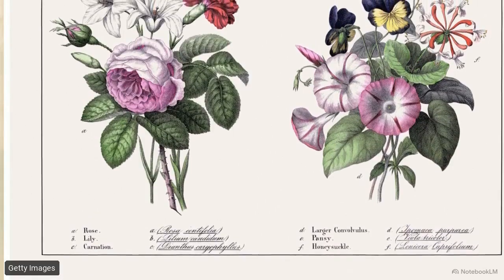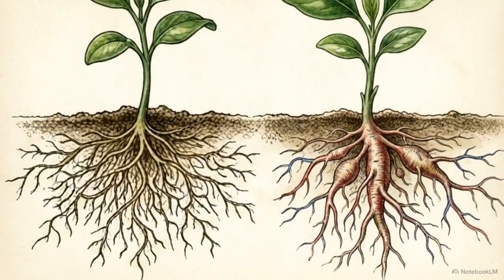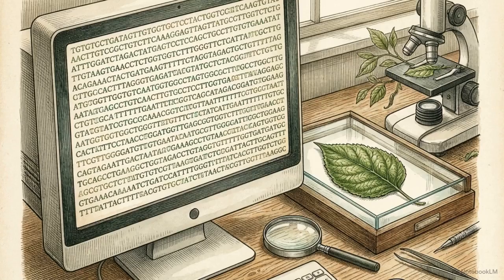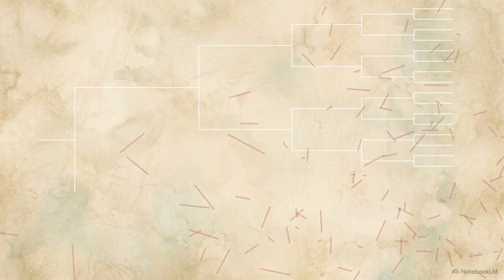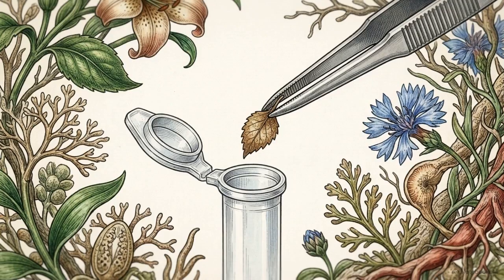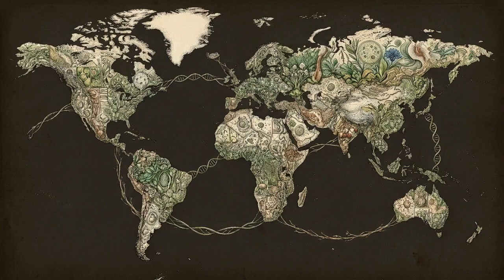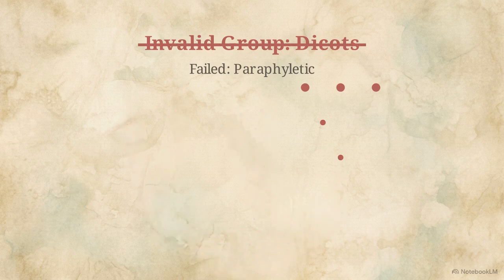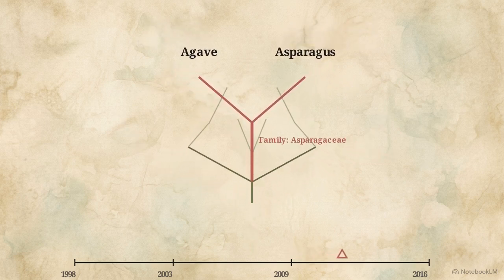1 Gene Ruined Botany: The Secret DNA War on Plants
For centuries, biology textbooks taught us a simple truth: flowering plants are neatly divided into monocots and dicots. But in 1993, a single genetic study rudely shattered everything we thought we knew about the plant kingdom.
By analyzing just one specific photosynthesis gene—known as rbcL—across 5000 flowering plants, an unprecedented international collaboration of scientists uncovered a shocking truth: "Dicots" are a scientific illusion. The traditional morphological systems we relied on for hundreds of years, from Linnaeus to Cronquist, had completely fooled our eyes.
In this video, we explore the rise of the Angiosperm Phylogeny Group (APG) and how they rewrote the tree of life. We'll also step inside herbaria—which are no longer just dusty museums of dead plants, but active genetic libraries. Scientists are now extracting "Zombie DNA" from specimens pressed over 150 years ago to solve evolutionary mysteries and rewrite history.
⏳ Timestamps

    00:00 - The Textbook Lie: Are Dicots Fake?
    01:30 - How Carolus Linnaeus Fooled Us (Morphology vs. Reality)
    03:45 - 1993: The Single Gene That Shattered Botany (The rbcL Study)
    06:15 - Enter the APG: Classifying Plants by Consensus
    08:50 - The Demolition of the "Dicot" Class
    11:10 - Zombie DNA: Extracting Codes from 150-Year-Old Dead Plants
    13:40 - The Future of Botany: Herbaria as Modern Genetic Libraries